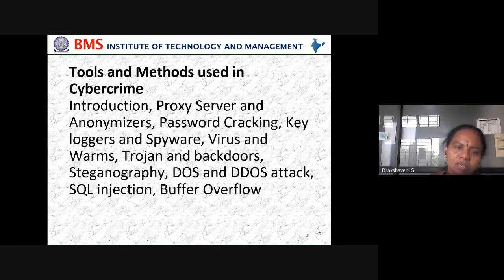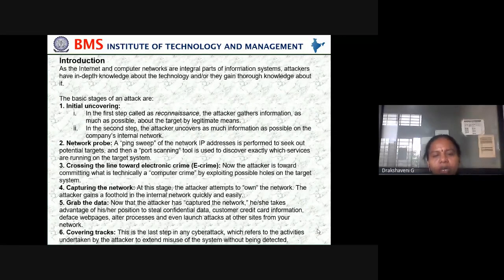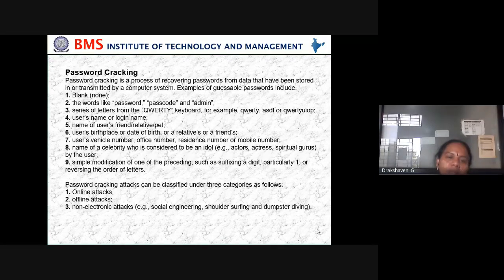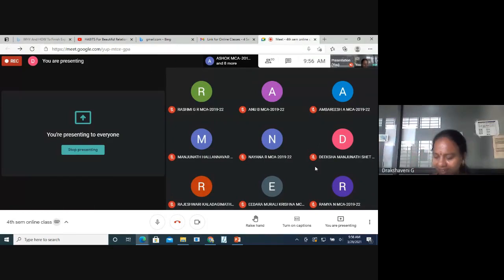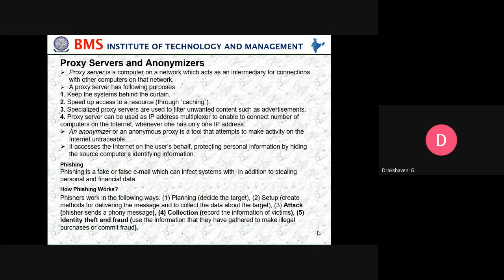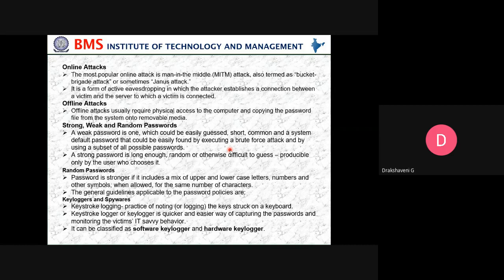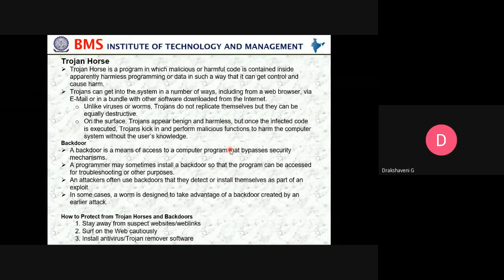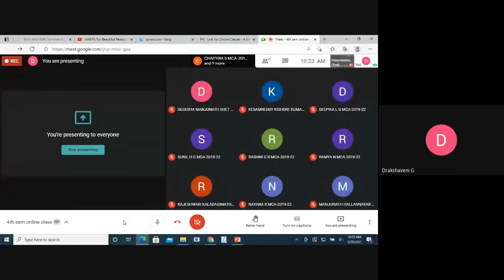Cyber security 18MCA442 II M2 29 3 2021